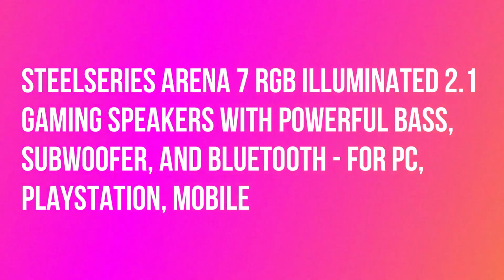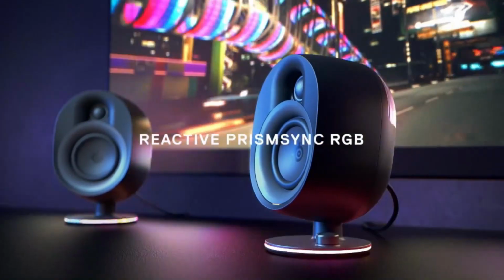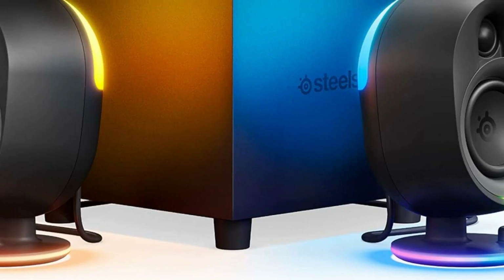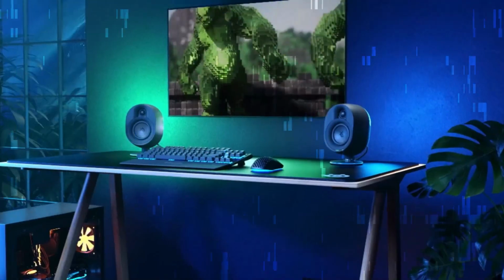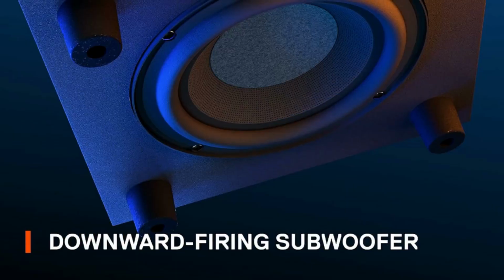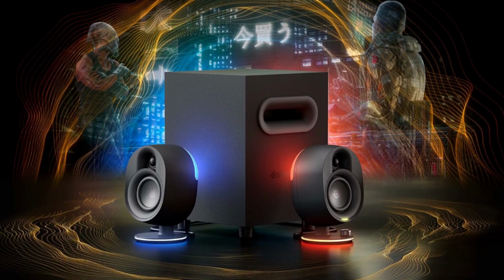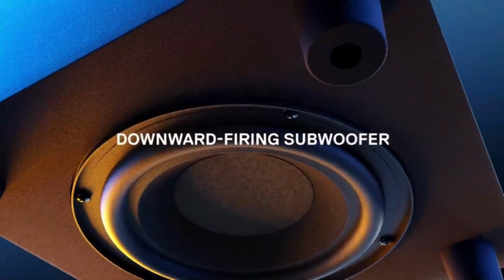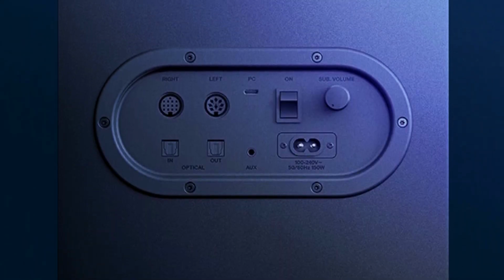For PC, PlayStation, and mobile devices, the SteelSeries Arena 7 RGB Illuminated 2.1 Gaming Speakers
SteelSeries Arena 7 RGB Illuminated 2.1 Gaming Speakers with Powerful Bass, Subwoofer, and Bluetooth - For PC, PlayStation, Mobile

Number 144.

Envelop your gaming space in immersive, high-quality sound, delivered by an illuminated 2.1 speaker system, inclu
Experience top-of-the-line audio quality and detail with a separate woofer, which emits the mid frequencies, and tweeter, which focuses on clarity of the highs.
Your Arena lights up with 16.8 million customizable colors that react to events in-game and sounds. Project a dazzling sh